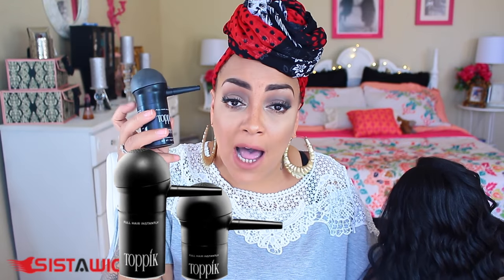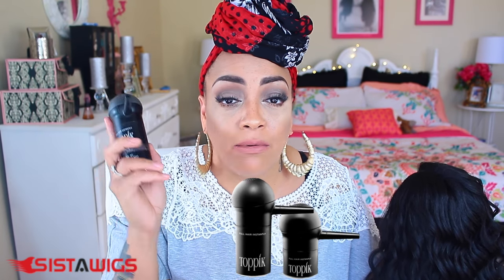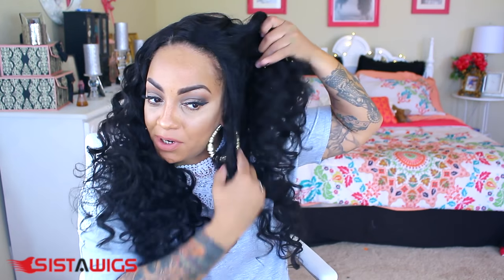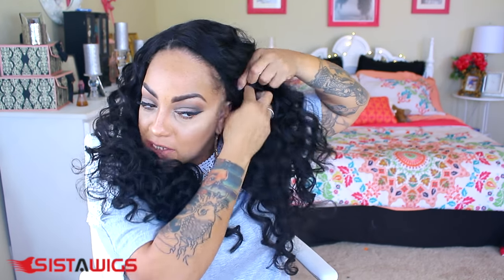EASY UPDO WITH THE INFAMOUS OUTRE HAWAIIAN Deep Side Curved Part LF SistaWigs.com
SOME OF MY FAVORITE SITES